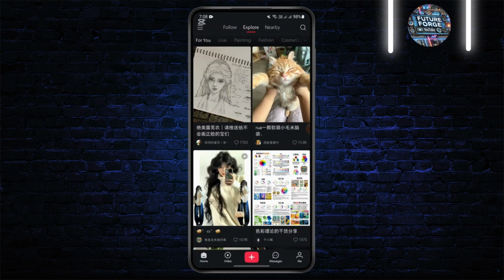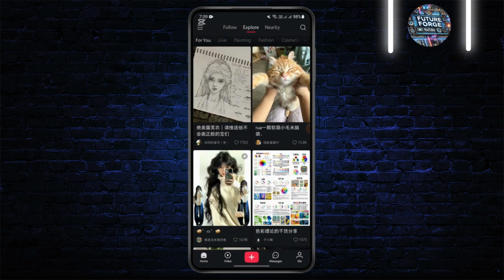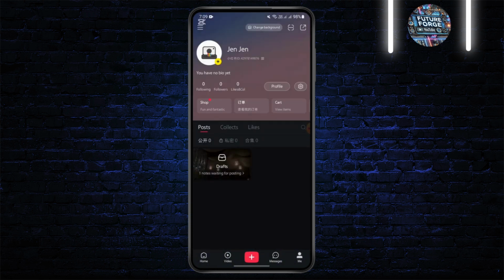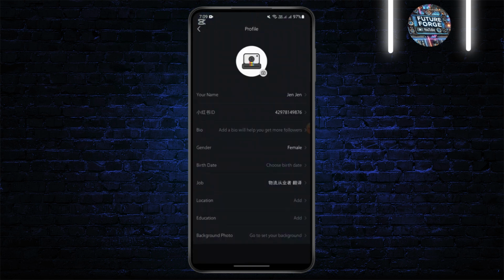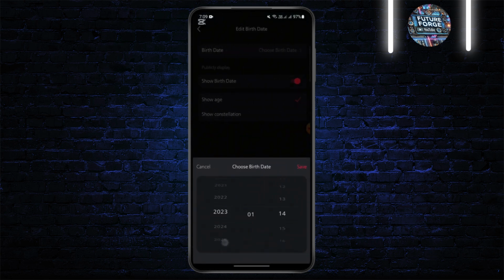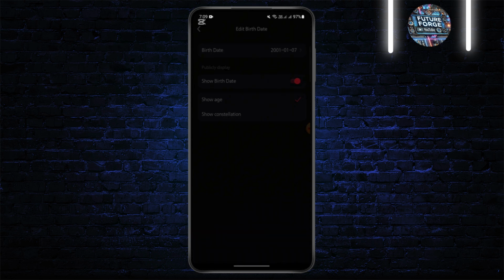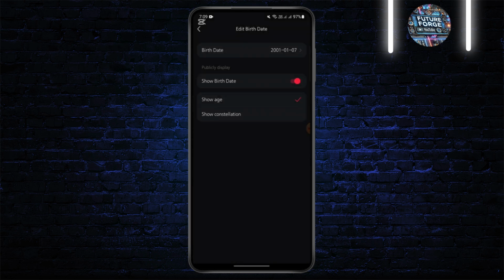How to Hide/Unhide Your Birthdate on Rednote App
Learn how to easily hide or unhide your birthdate on the Rednote app in this step-by-step tutorial. Whether you want to enhance your privacy or update your Rednote account settings, we've got you covered!

In this video, you'll discover how to hide your birthdate on Rednote to protect your privacy, as well as how to unhide it when needed. You'll also learn how to manage your birthdate privacy and navigate through the Rednote app settings.

0:20 Step 1: Accessing Rednote Account Settings
0:45 Step 2: Hiding/Unhiding Your Birthdate

Unhide birthdate Rednote
Rednote app tutorial